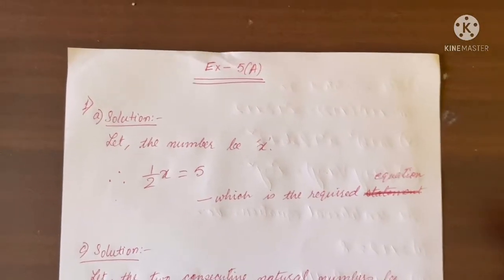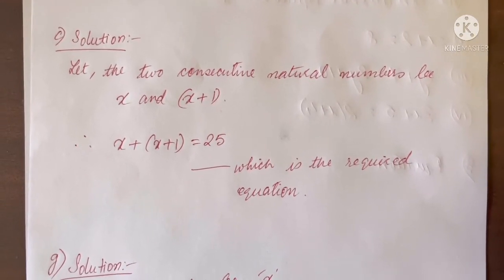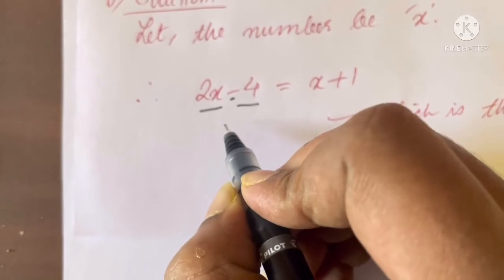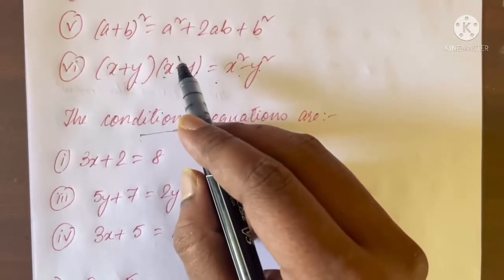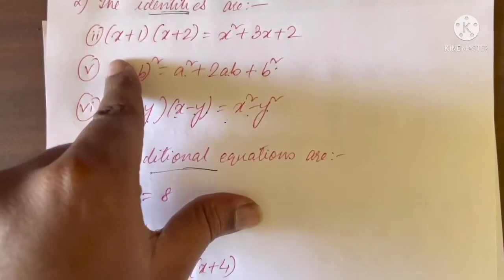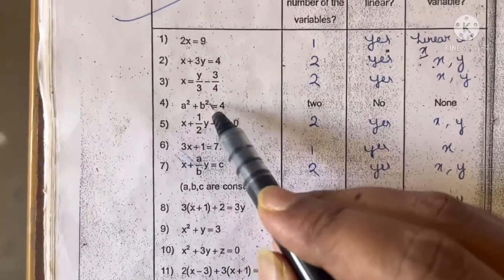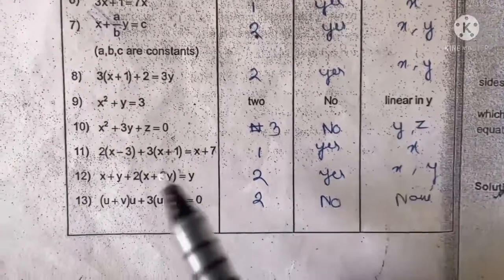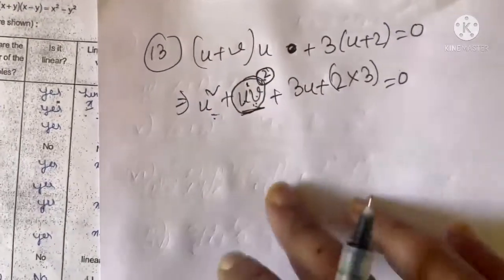Exercise 5(A) | Linear Simultaneous Equations | Class 8 Advanced Mathematics